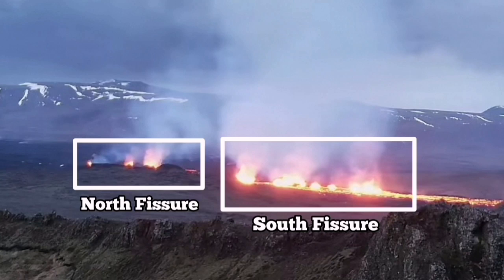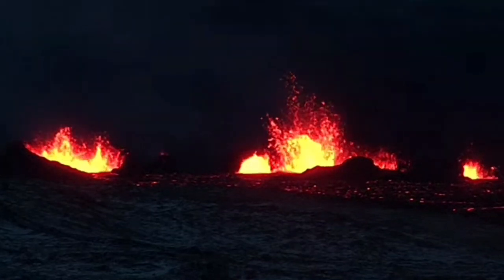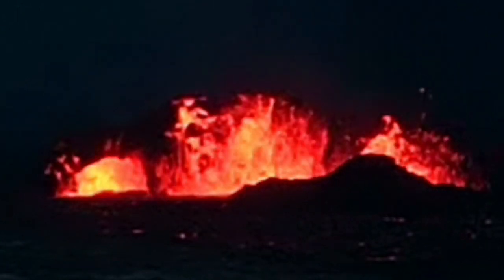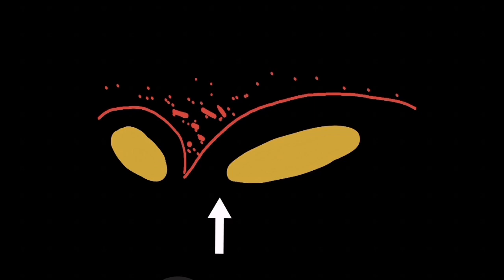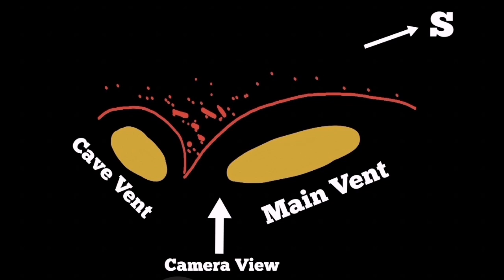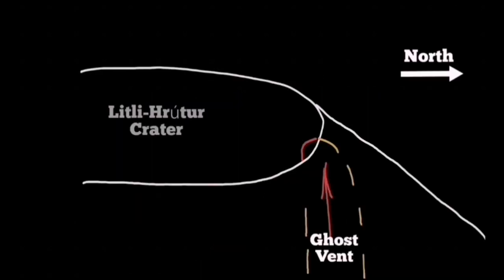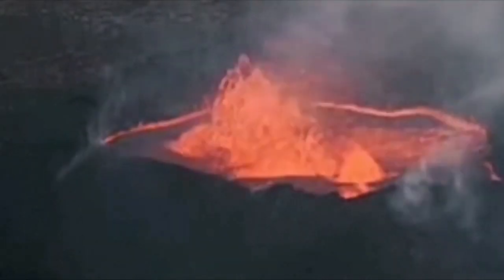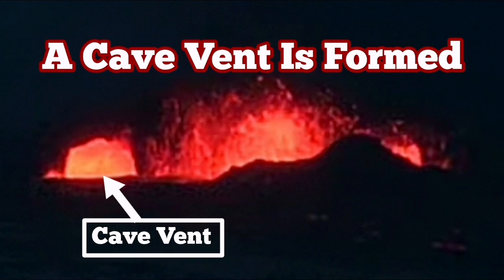A Cave Vent Is Formed: Iceland Sundhnúka Craters Chain South Fissure Eruption, Svartsengi